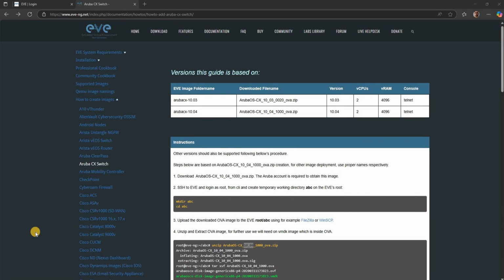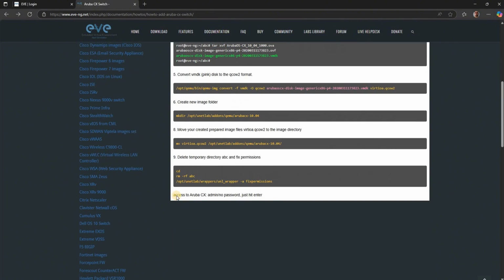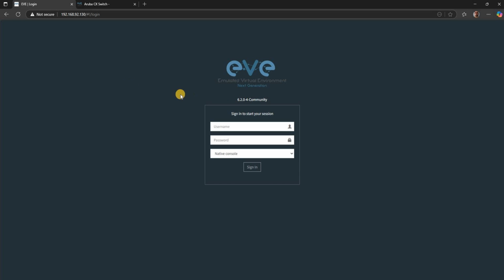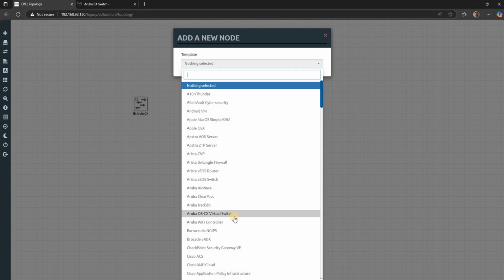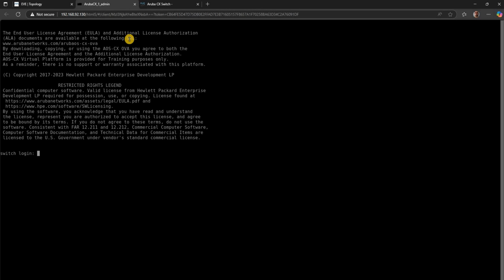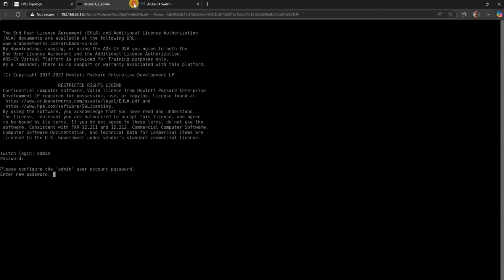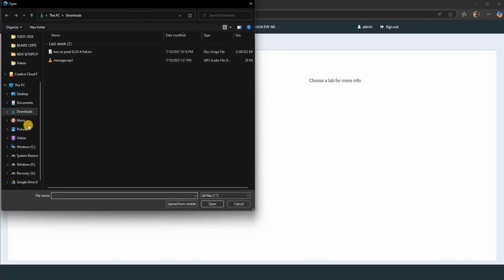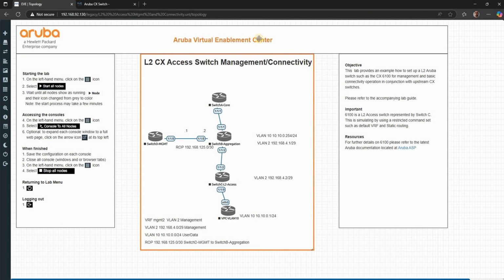2. EVE-NG Setup - ArubaOS-CX 10.13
**Setting Up Aruba CX Switch in EVNG Lab | VMware Workstation Guide**

In this tutorial, we walk through the process of setting up an **Aruba CX Switch** in your **EVNG lab**, specifically for the **Aruba 10.13 version**. If you're working with virtual networking labs, this video will guide you through the necessary steps to import, configure, and run an Aruba CX Switch on **EVE-NG**.

* How to log into the **EVE-NG** interface and create a new lab.
* How to add and configure the **Aruba CX virtual switch** to your lab.
* The process for setting up and logging into the ArubaOS (CX) virtual switch.
* How to import and set up pre-configured Aruba labs for further testing and configuration.
* Troubleshooting tips and tweaks for version-specific changes (10.13).

**Steps covered:**

1. **Login and Lab Setup:** Accessing the EVNG interface, creating a new lab, and configuring the Aruba CX Switch.
2. **Starting and Logging In:** Booting up the virtual switch and logging in with default credentials, setting a new password.
3. **Importing Pre-configured Aruba Labs:** How to import and use pre-built labs for Aruba configurations.
4. **Customization for Version 10.13:** Adjustments and updates to make the Aruba CX Switch work on version 10.13, including file names and settings.

**⚙️ Helpful Tools & Resources:**

* **EVNG (EVE Community Edition) download link**
* **VMware Workstation Player** for virtual machine management
* Aruba CX Switch IOS files (provided in your lab environment)
* Reference materials and step-by-step guides (including updates for version 10.13)

* 💬 Drop your questions or comments below, and I'll get back to you!

Let me know if you need any adjustments to this or want to add additional details!